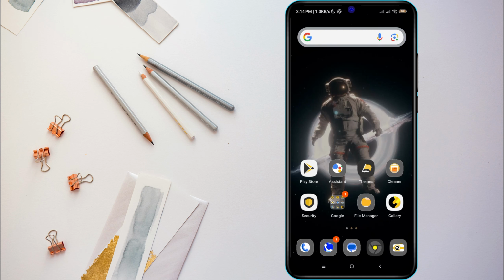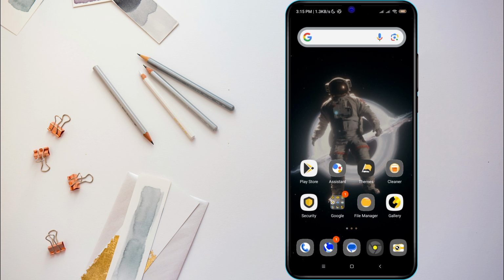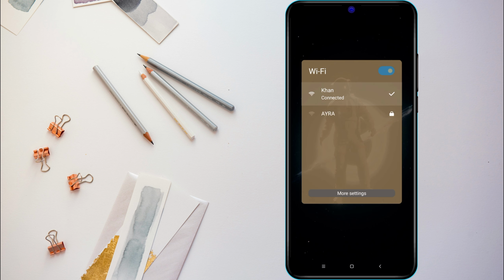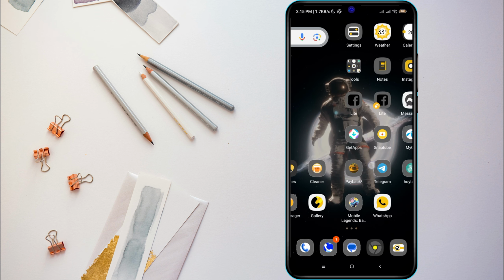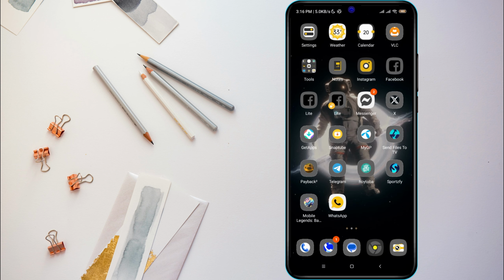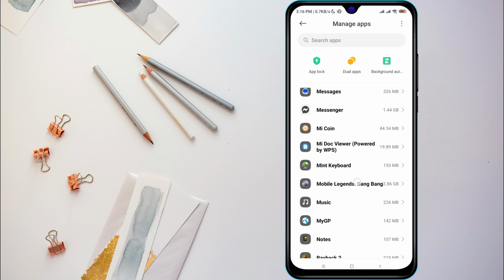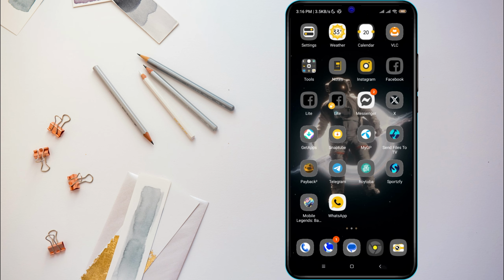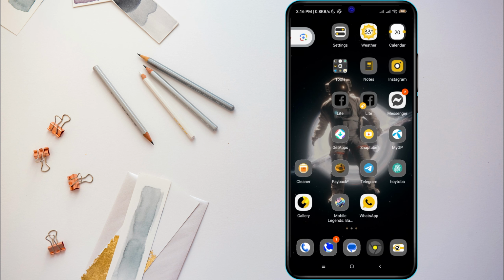How to Fix Unknown Error in Mobile Legends on Android in 2026 | Solve Mobile Legends Unknown Error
Are you getting the frustrating unknown error please try again Mobile Legends message on your Android device? In this short and effective guide, we’ll show you exactly how to fix unknown error in Mobile Legends so you can get back to gaming without interruptions. This Mobile Legends unknown error can happen for several reasons—network issues, cache problems, or even app bugs—but we’ve got all the steps covered.

Whether you're looking for how to fix Mobile Legends unknown error on Android or need to solve Mobile Legends unknown error that keeps appearing when you launch the game, this tutorial has the solution. We’ll walk you through how to fix unknown error please try again Mobile Legends with easy-to-follow instructions that work in under 3 minutes.

Don’t let the unknown error in Mobile Legends stop your gameplay. Learn how to troubleshoot unknown error in Mobile Legends and get back in the action fast. This is the ultimate unknown error fix Mobile Legends users have been looking for, especially Android players facing this issue regularly.

Watch now to finally fix Mobile Legends unknown error Android and enjoy lag-free, error-free gaming!